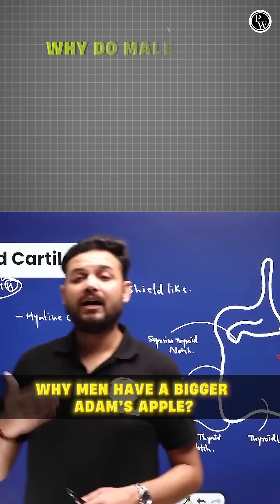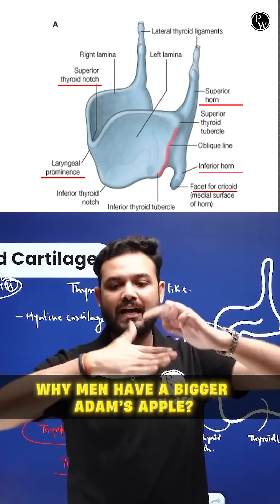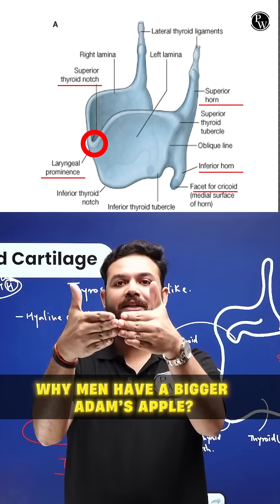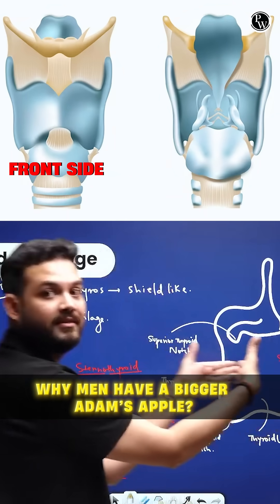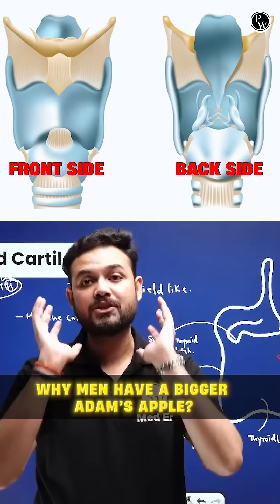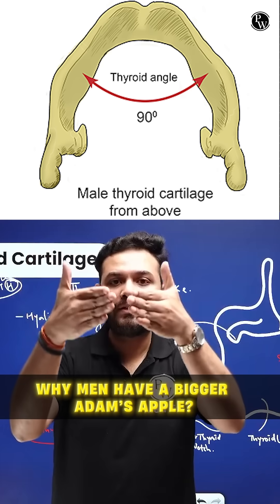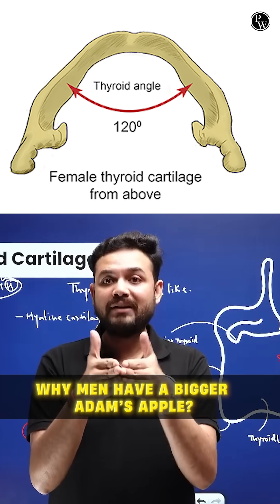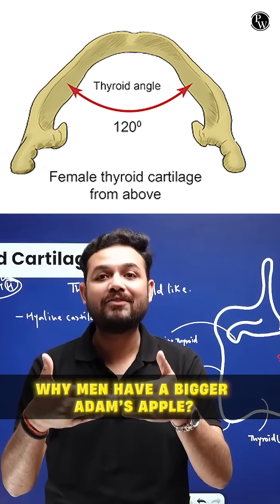Why Women Don’t Have a Visible Adam’s Apple 👩‍⚕️